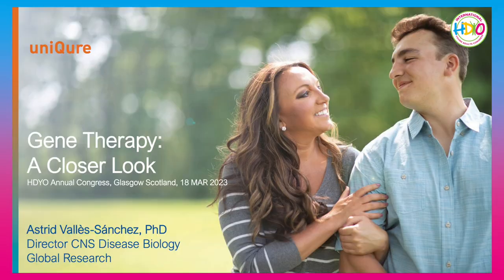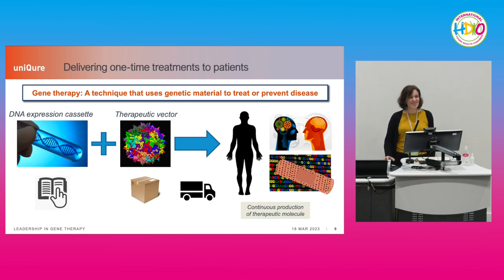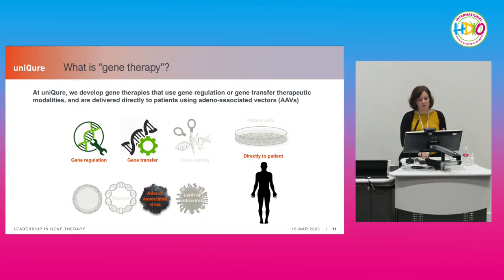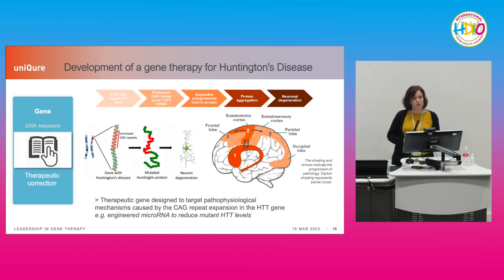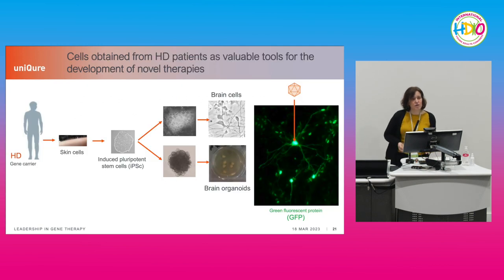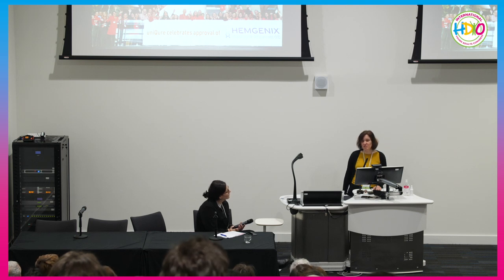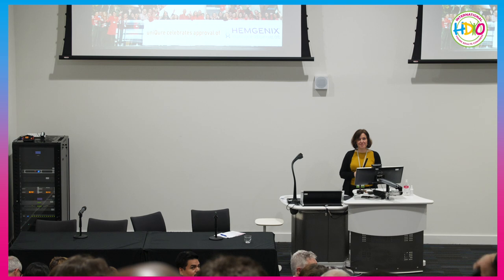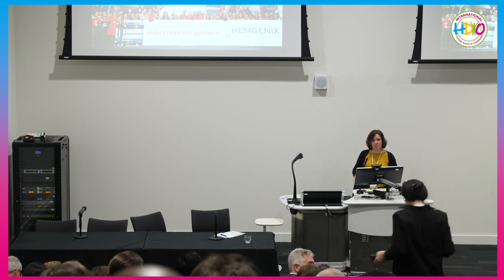Scientific Update - Gene Therapy: A Closer Look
Speaker: Astrid Valles Sanchez (uniQure)